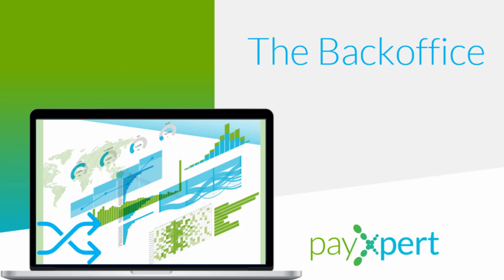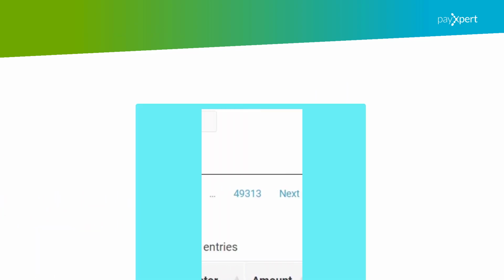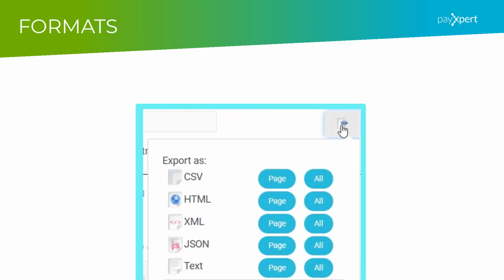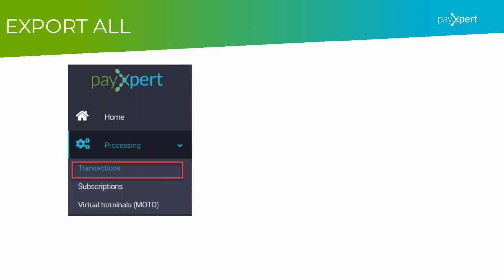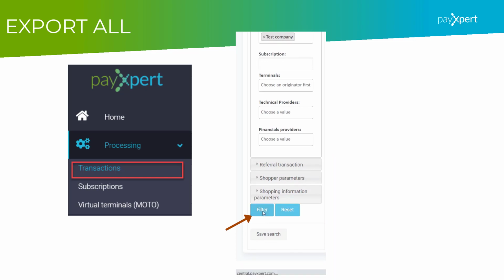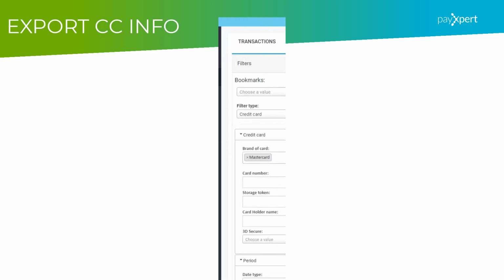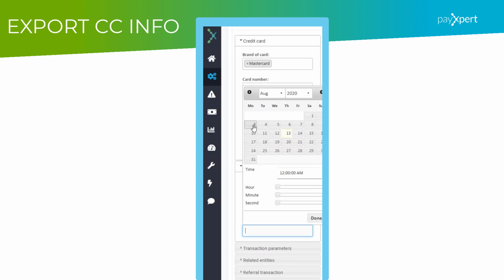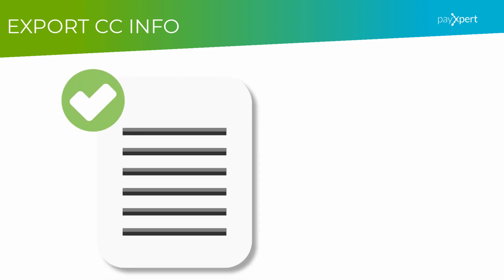How to export transaction information EN -PayXpert Backoffice Tutorials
How to export transaction information from your PayXpert Dashboard